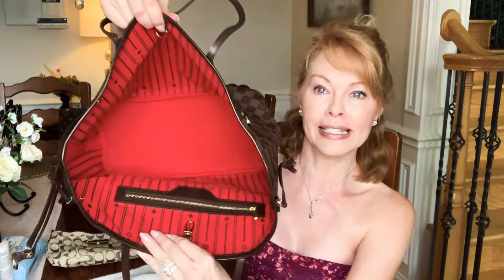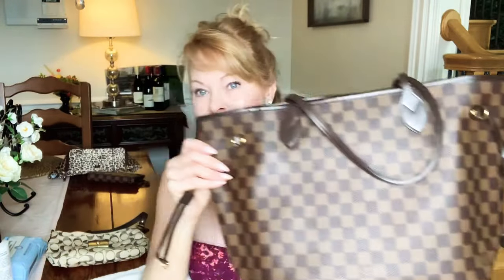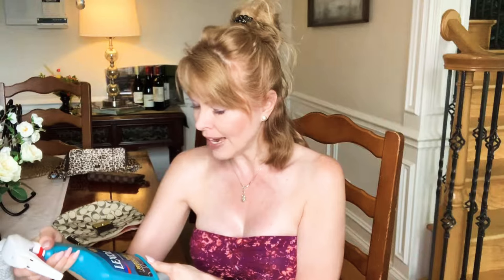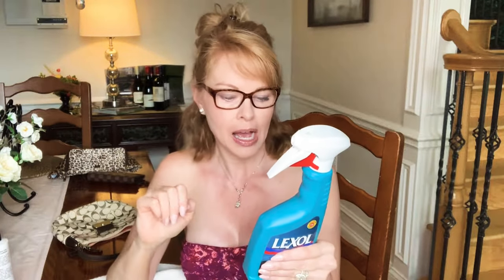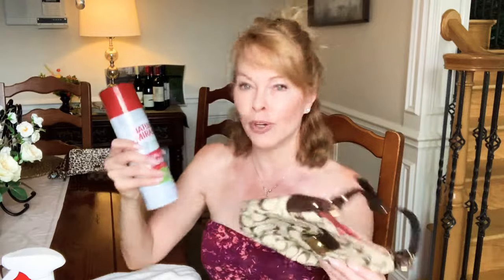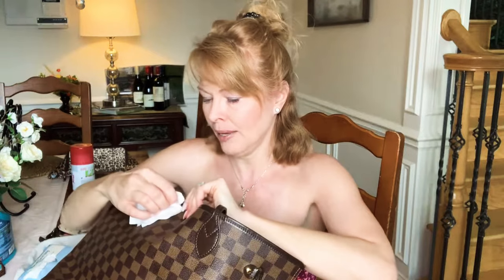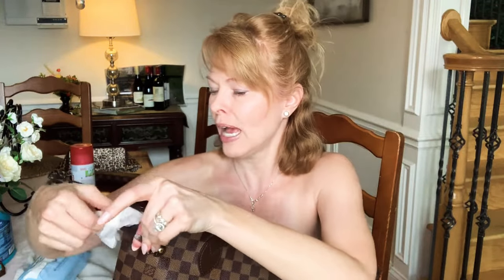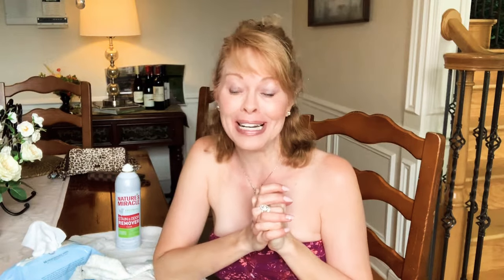How I Clean My Designer Handbags | Preloved Louis Vuitton From What Goes Around Comes Around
Hi Ladies!

Today I thought I’d share how I keep my handbags looking new, and talk a little bit about how I get my preloved Louis Vuitton bags.

Love,
Dawn🌱🌸

Cleaning products used:

Lexol : Lexol E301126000 Vinylex Protectant, 16.9 oz.

Apple Leather Cleaner

Natures Miracle

Prior to cleaning your bag please do a test patch on a small place on your bag to make sure these products will work well in your particular bag.